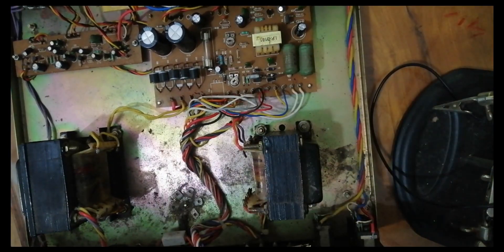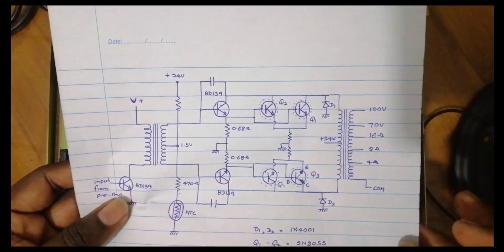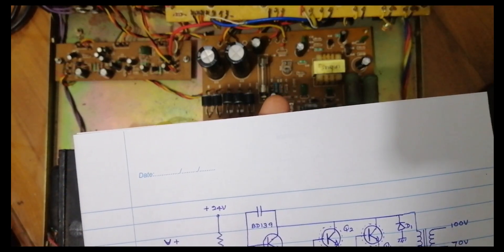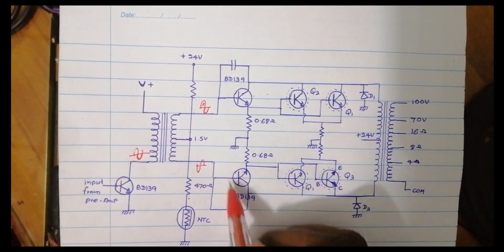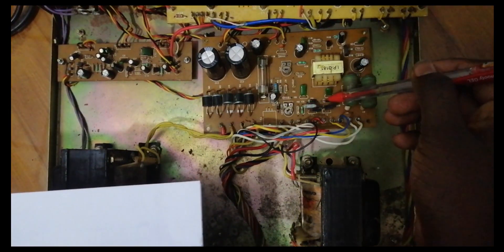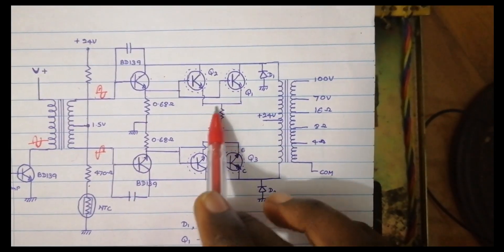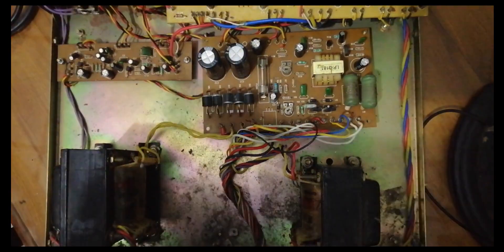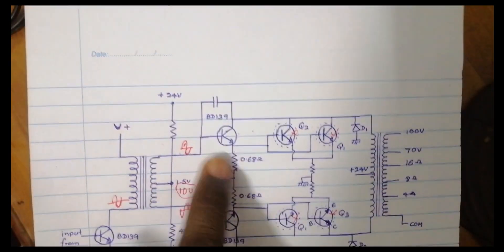PA Amplifier Repair